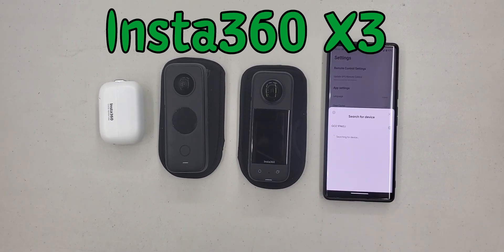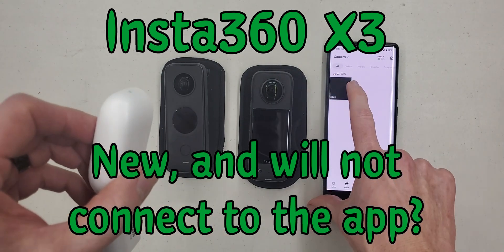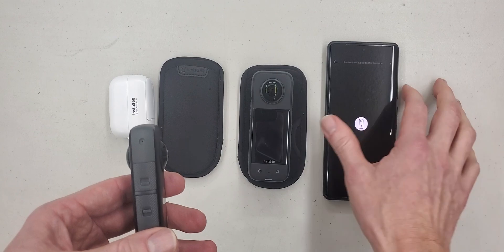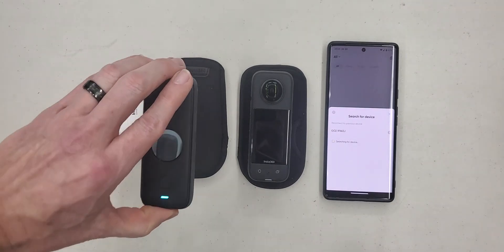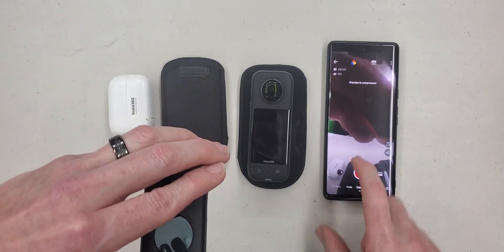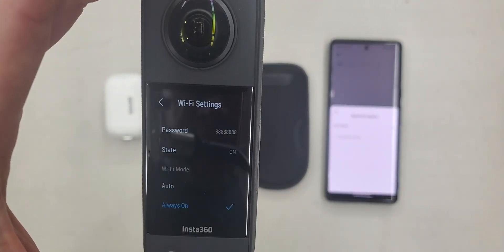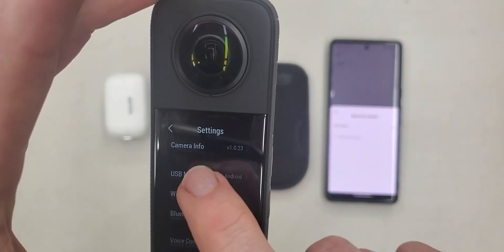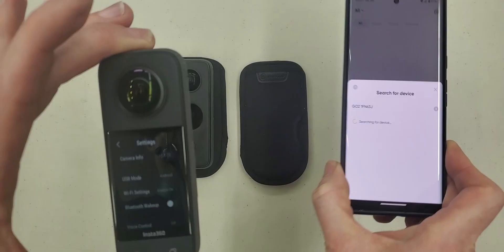Your new Insta360 X3 will not connect to wifi to activate?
Problem solved. I hope you see this video instead of contacting customer service. They wanted me to use other devices to attempt to connect the camera, change wifi settings to Indonesia to force 2.4 and then back to 5ghz, change the camera's settings to wifi always on instead of auto,  restart the camera to see if it would be found in the app (already tried phone and camera reboot on my own, well before contacting them), record a video of me trying to connect the camera, upload the video to google drive, dropbox or another cloud app if my video was too big (I have adobe premiere and telegram, compressing videos is easy for me), provide proof of purchase.

All instead of just saying "please update your app" - which is also missing from the instructions on their web page help files.